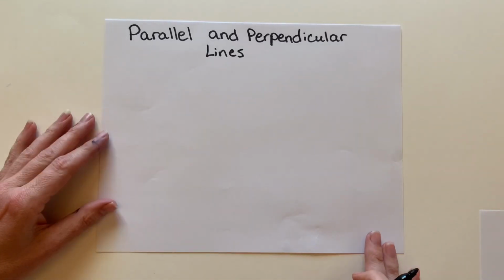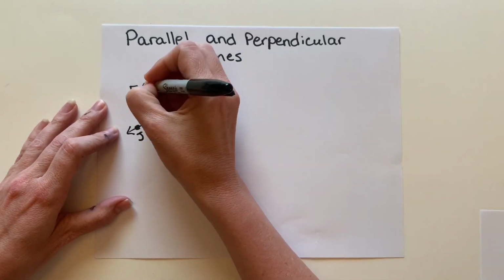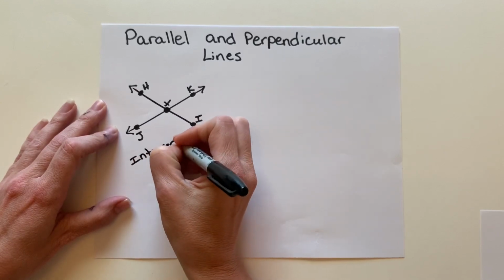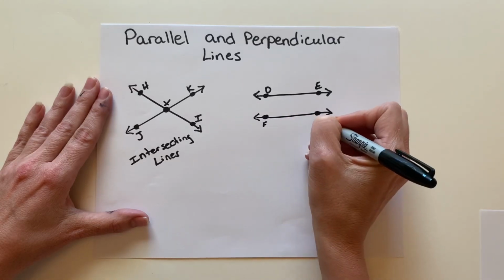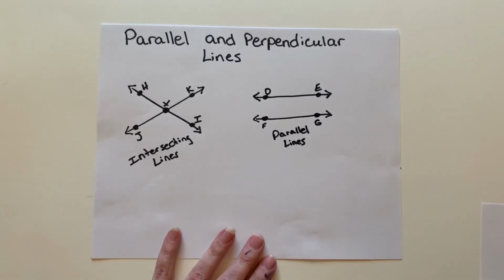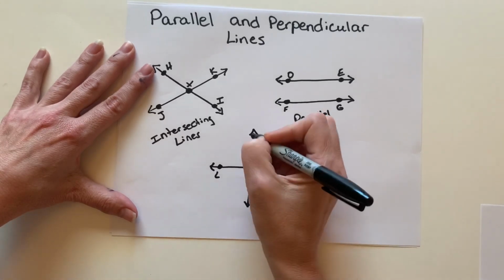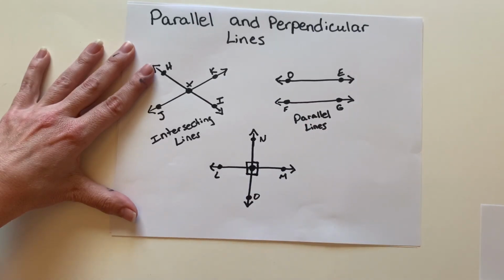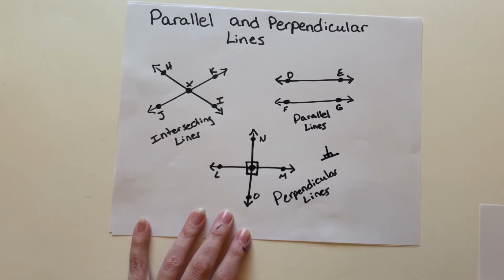Parallel and Perpendicular Lines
What are Parallel and Perpendicular Lines